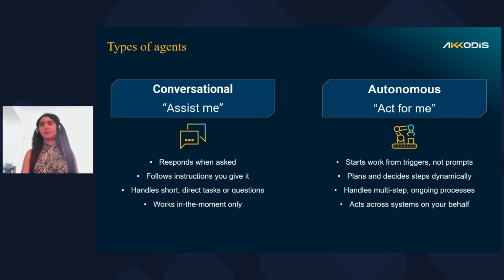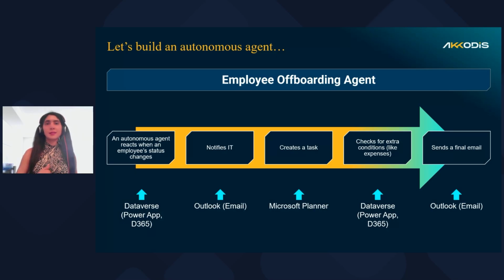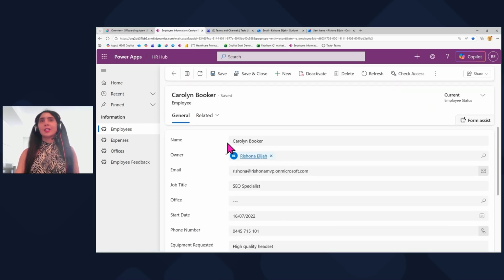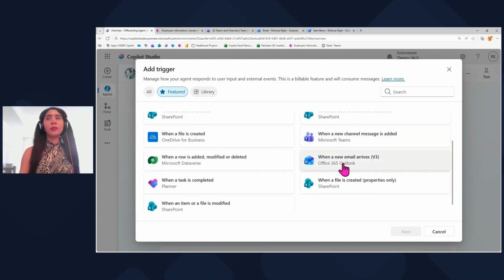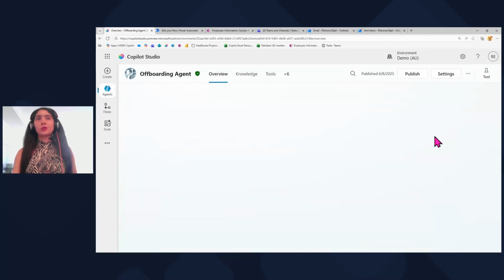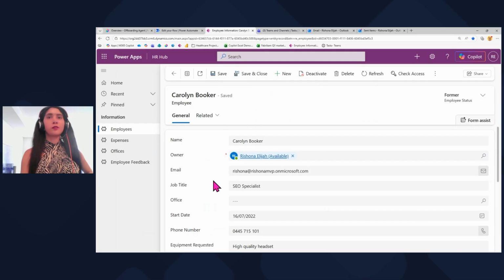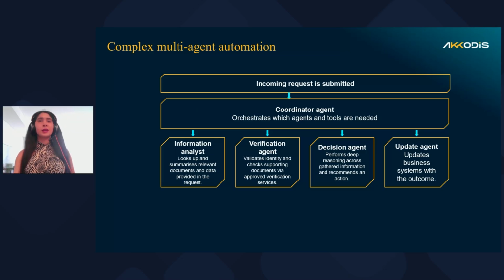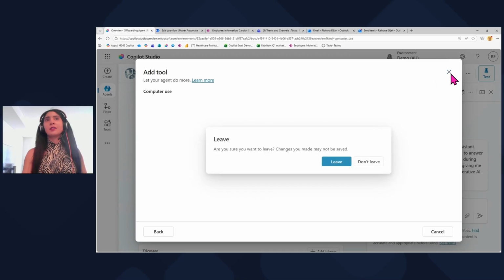Building Your First Autonomous Agent in Copilot Studio - Akkodis Webinars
Autonomous agents are transforming the way modern teams work — across operations, marketing, sales, HR, IT, and more. But what exactly are autonomous agents, and why are they becoming essential for modern organizations?

In this video, Microsoft MVP and Akkodis Technology Evangelist Rishona Elijah answers all these questions while showing how you can design and test agents that can proactively handle business processes.